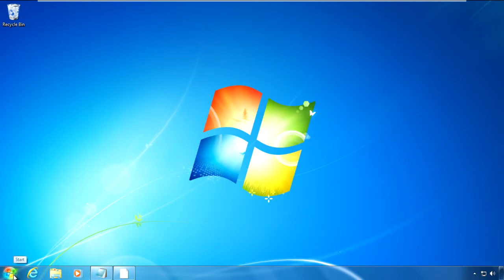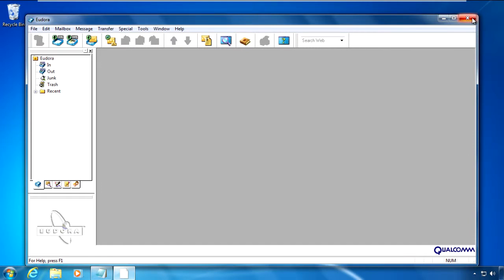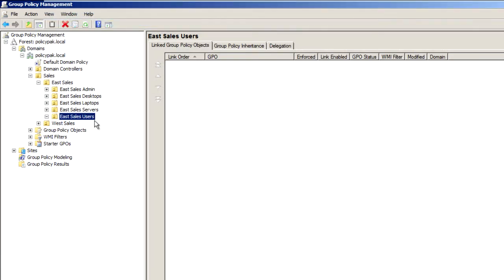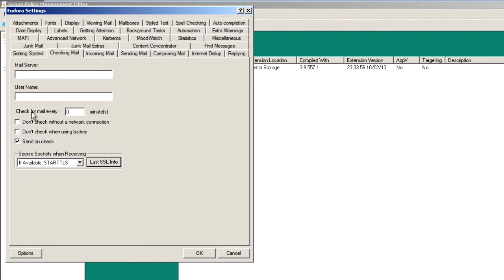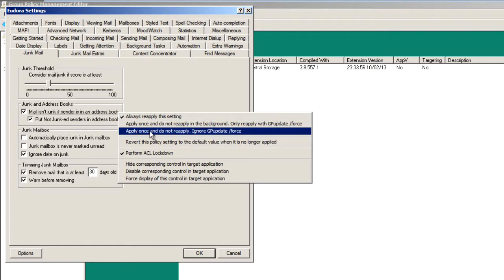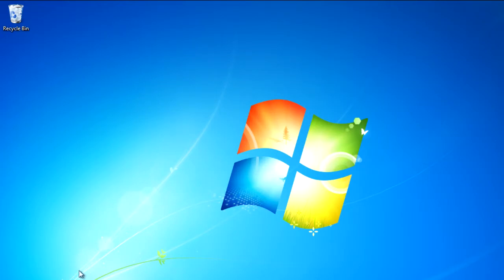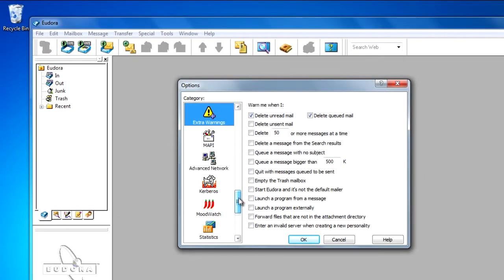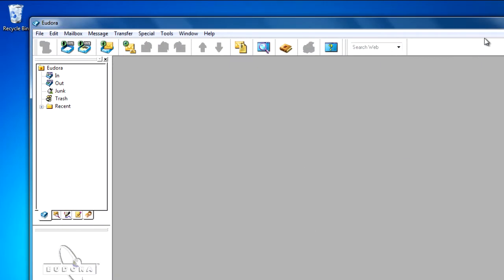PolicyPak: Manage Eudora using Group Policy, SCCM or your own management utility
At PolicyPak, we know how important email is to your organization, which is why we support multiple email client applications, including Eudora.  Keep your Eudora configuration settings enforced and streamlined with PolicyPak.  Check out this video to see how it's done
[Manage Eudora using Group Policy, SCCM or your own management utility]